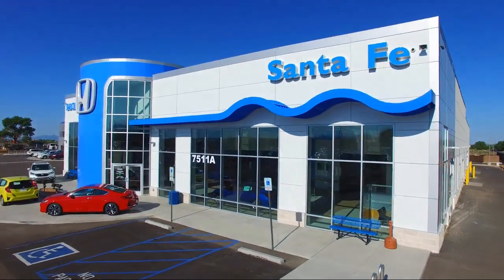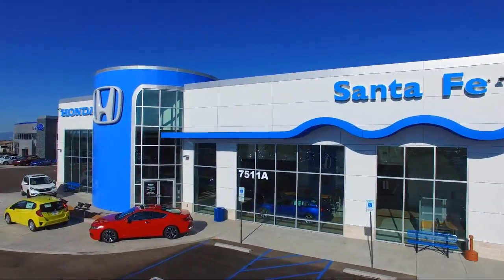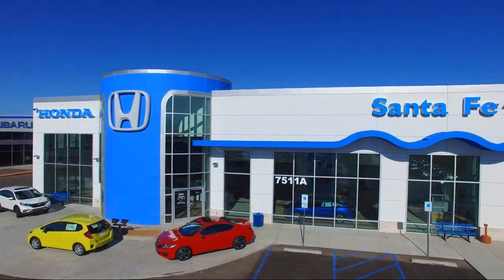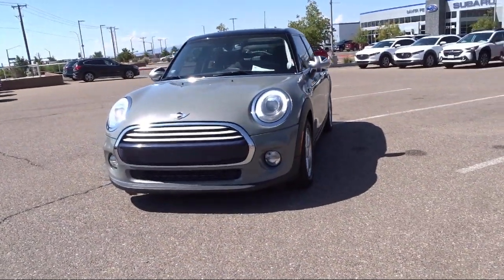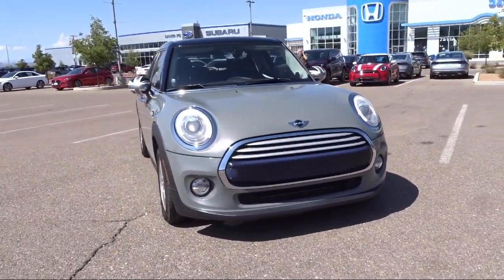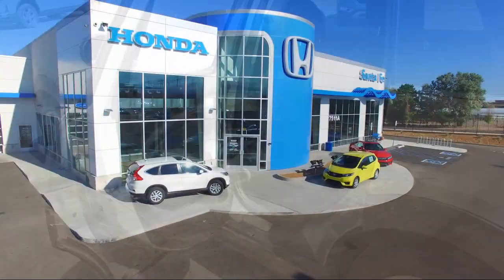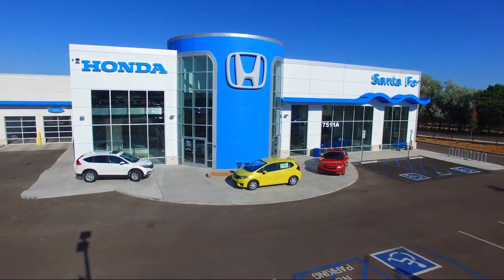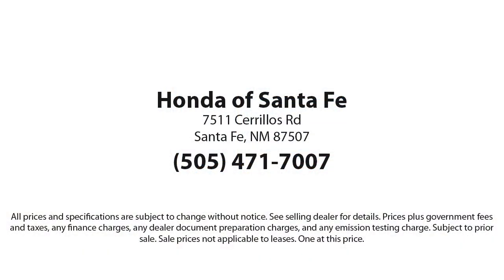2015 MINI Cooper Hatchback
2015 MINI Cooper Hatchback Stock Number: S170101A Vin:WMWXS5C54FT826982.